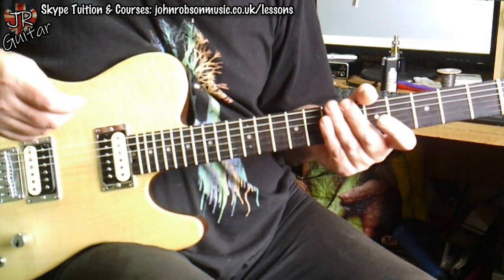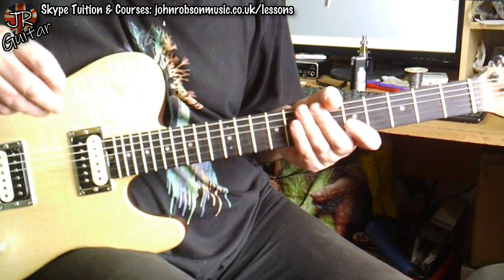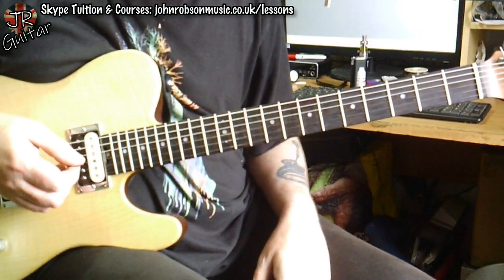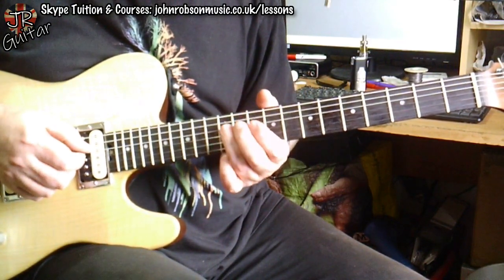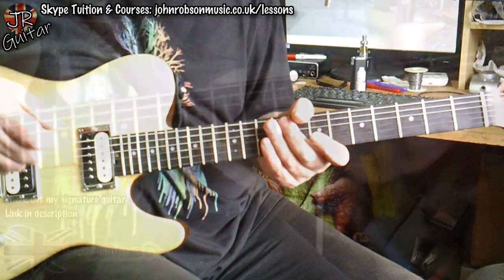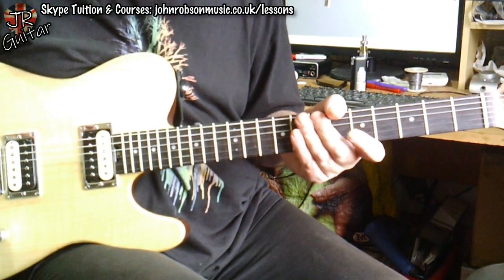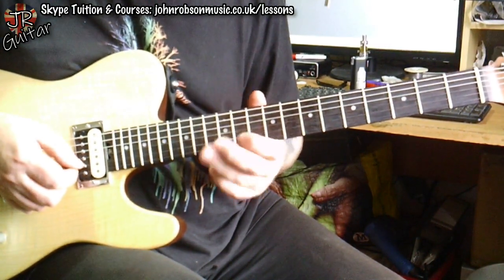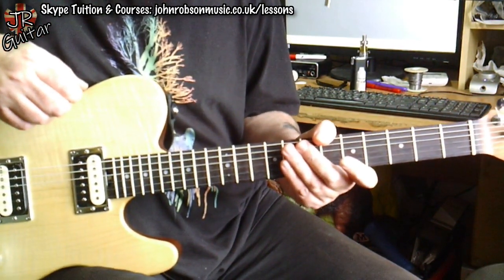The Three C's... 3 Things That Will Enhance Your Solos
Here's 3 phrasing tips that will enhance your solos